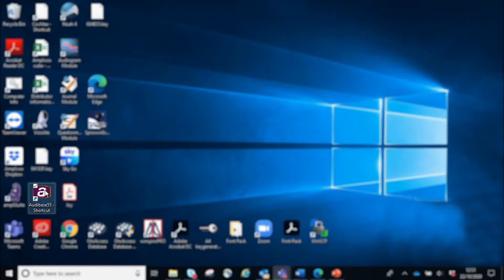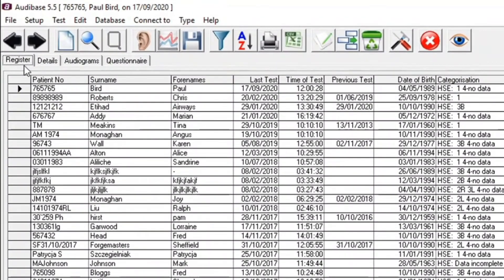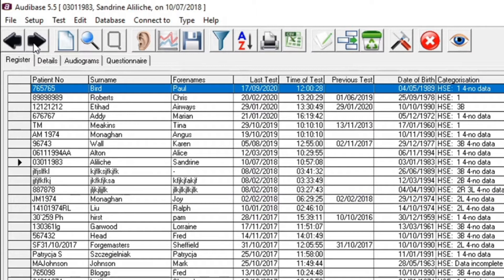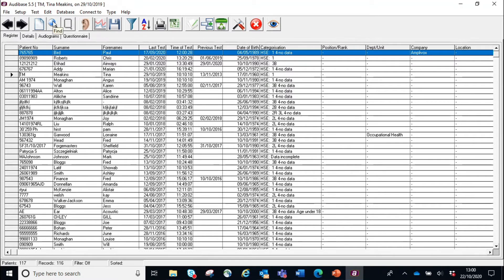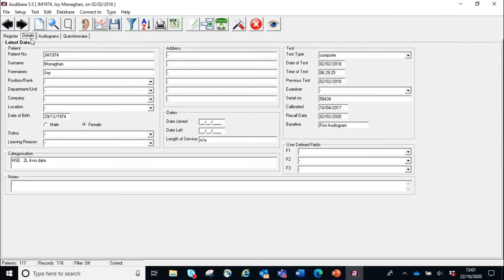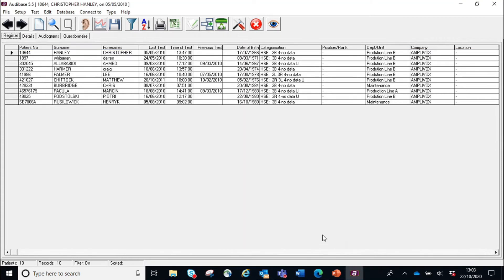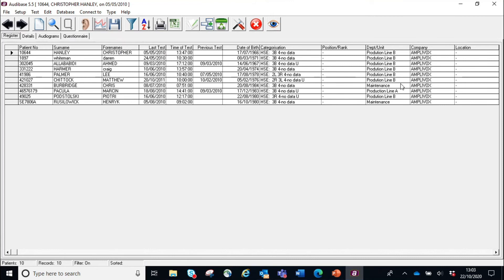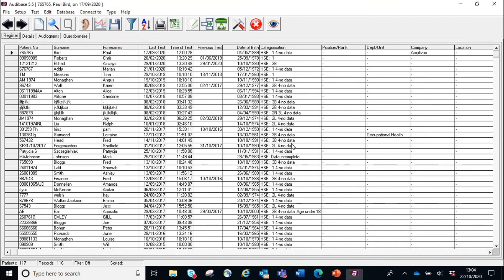Audibase | An introduction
This short video details how to start and use the Audibase software. Please note: software may vary from that shown in this demonstrative video.

Developed by occupational health specialists for occupational health specialists, Audibase is an audiometric database software which facilitates Electronic Medical Record (EMR) audiometric test record storage and analysis on a PC.

The software interface is designed to be intuitive and easy to use, with the inclusion of icons for reduced clicks and easier navigation.

Audibase supports you with extended filter functionality of your data for improved client data review, test list creation and statistics.
Please note that Amplivox products and software displayed are correct at time of creation. With a policy of continuous development, products and software may change, but can be considered correct for demonstrative purposes.